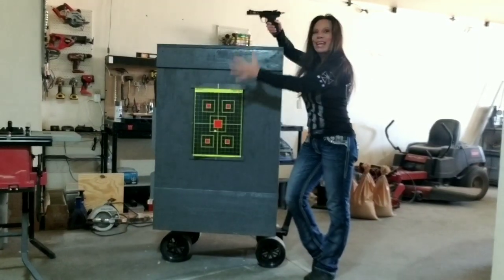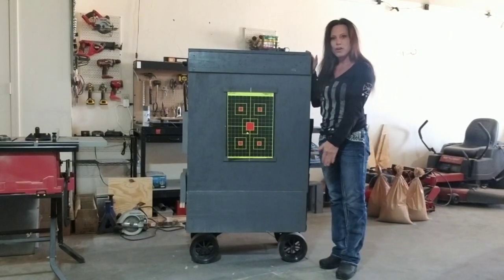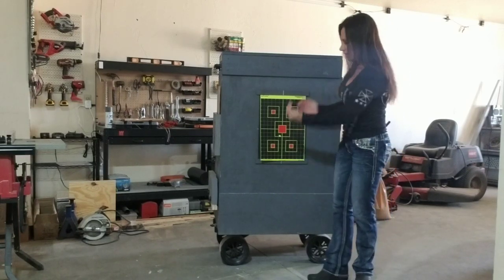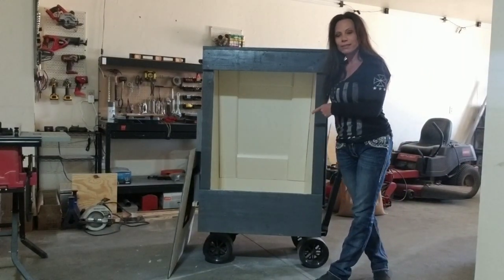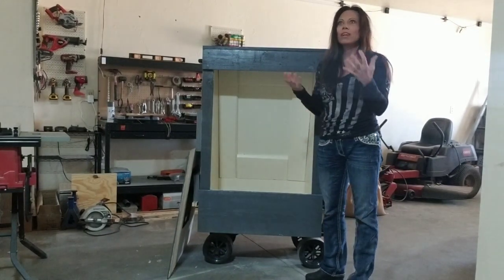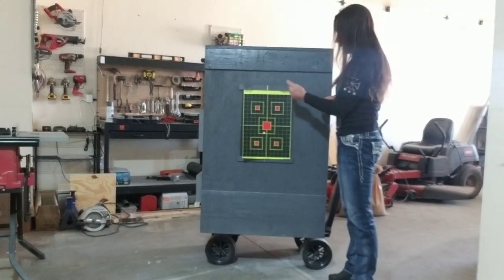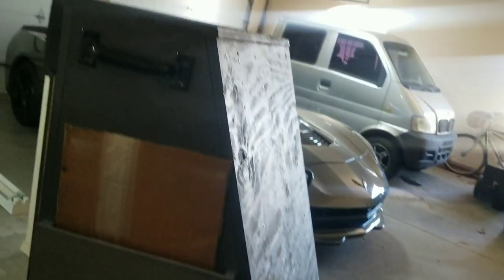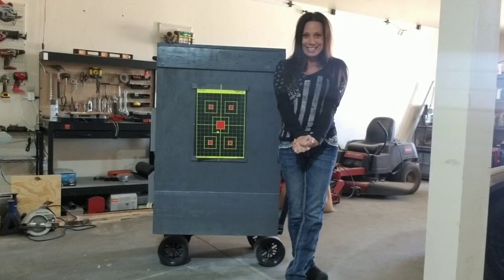My Custom Made Bullet Trap Box For My Ruger .22LR Pistol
I decided I wanted a bullet trap box, so I built myself one!

I had seen a variety of home-made bullet traps and decided I wanted one for myself.  I spent a few days drawing,  designing and figuring out the exact measurements I wanted.

The bullet box is is 46"T x 32"W x 26"D.
Luckily, I had quite a bit of scrap wood from various other projects and more than enough screws.  I purchased 2 sheets of 3/4" plywood and one 10ft long 2x12.  Then using my table saw, circular saw, and jigsaw, I went to work building my box.

Inside is an 18"x24" AR500 steel plate that is 3/8" thick. The steel sits at a 20 degree forward angle to reduce ricochets and deflect bullets towards the ground.  The bullet box sits on a flat bed pull cart to make it easier to maneuver.

Cost:  $$$
The cart, steel plate, and wood were each around $160 and a little extra for some spray paint.

I'm looking forward to trying it out with my Ruger Mark IV!